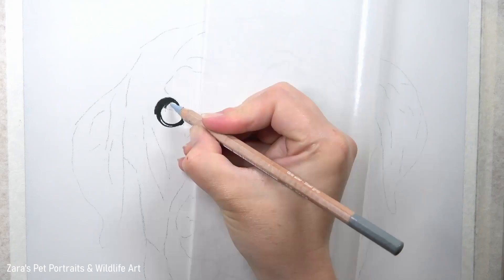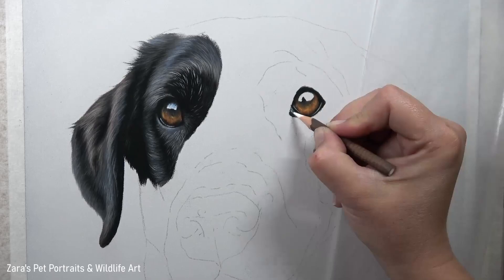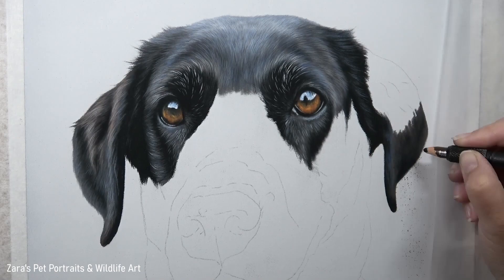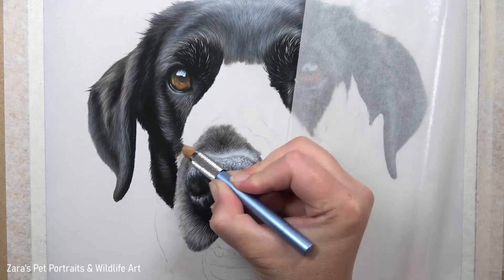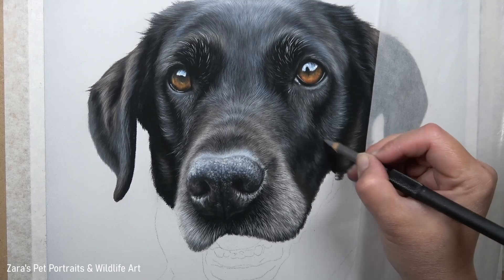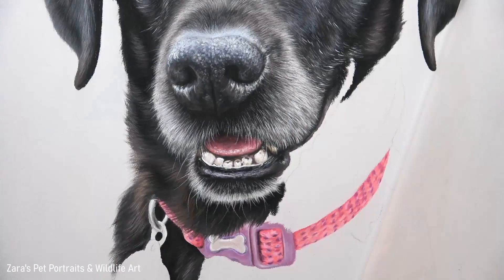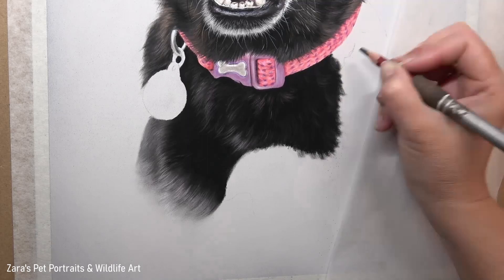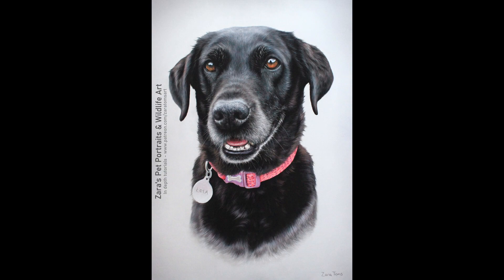How to draw a black Labrador in pastels | Drawing fur tips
In this tutorial I'll show how to draw a black Labrador in pastels. Created only by using pastel pencils and focusing on pencil technique to add lots of depth, details and realism to the portrait relies on a few factors. Layers and contrast are two huge considerations and this tutorial is packed with tips which I use when drawing all of my pet portraits. Drawing black fur in pastels relies on the correct layering process which will be shown from start to finish in this time lapse video.
Pastel, Acrylic, Graphite & Tutorials:
Links:
Materials used:
A3 (11.7" x 16.5")
Light grey Pastelmat paper